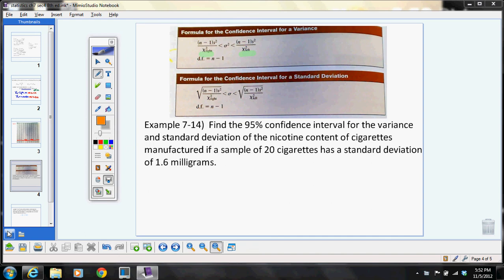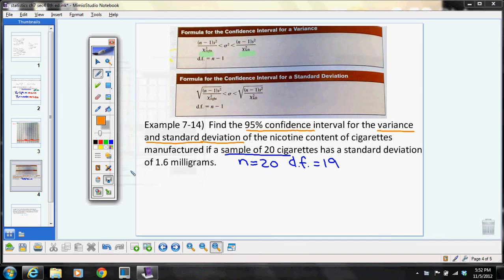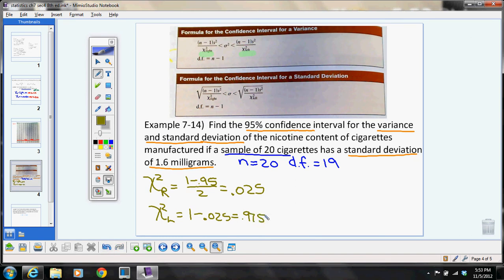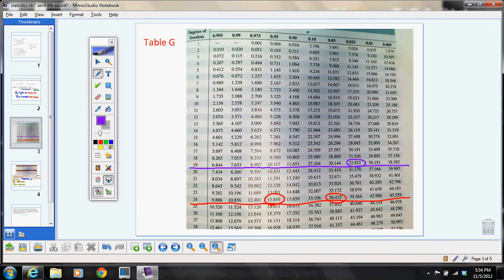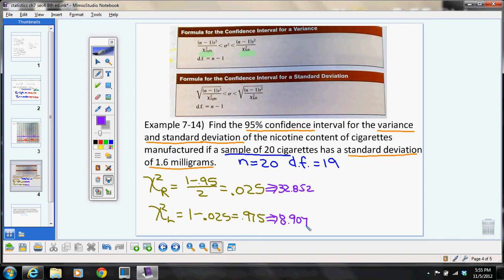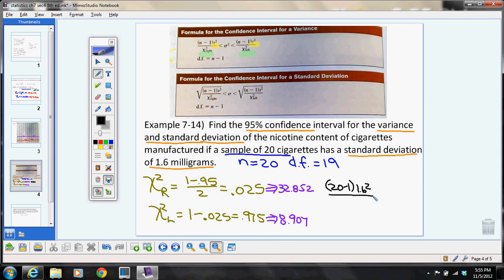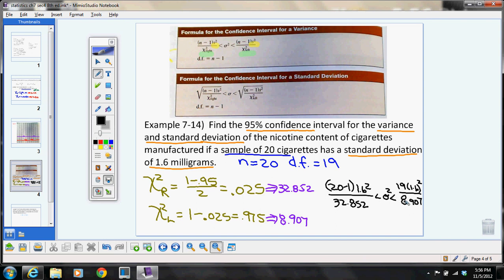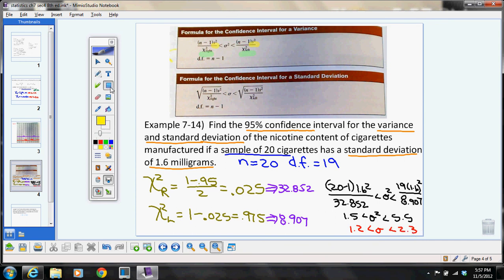Statistics - Finding Confidence Intervals